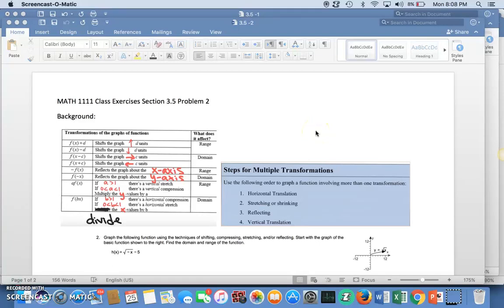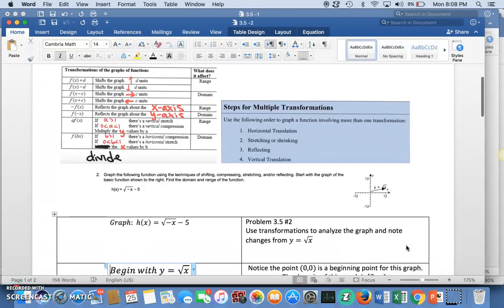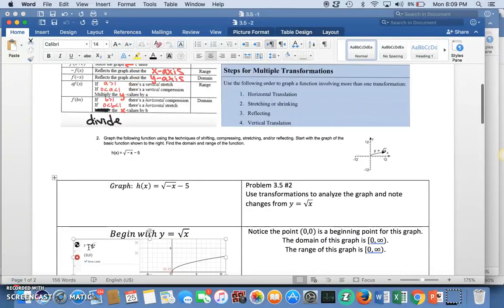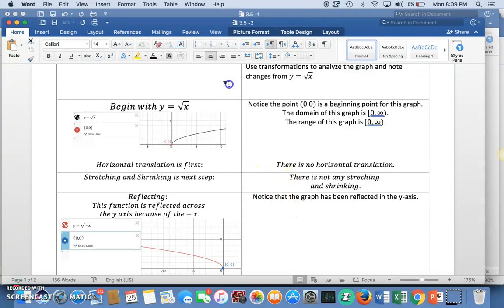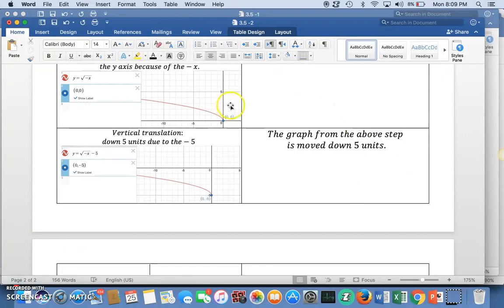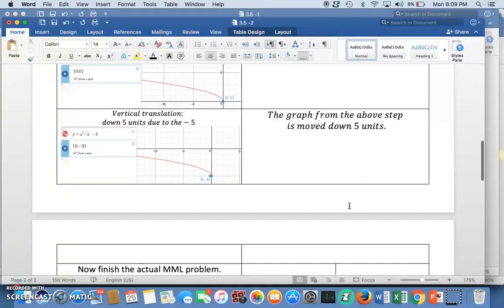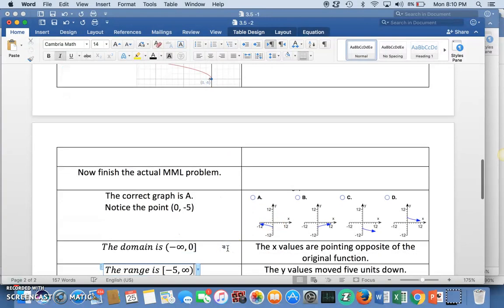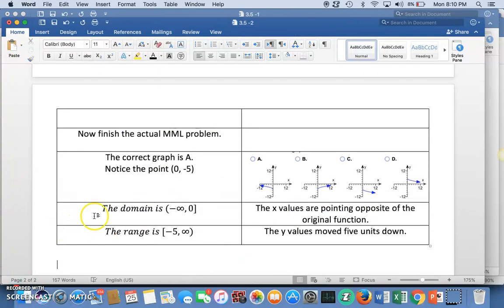3 5 2